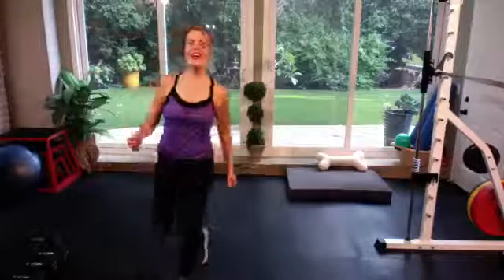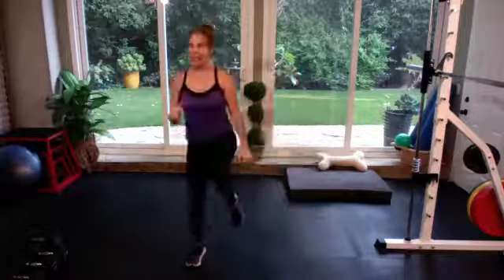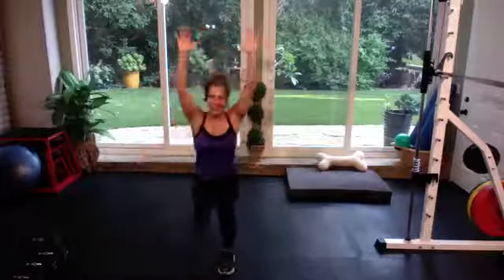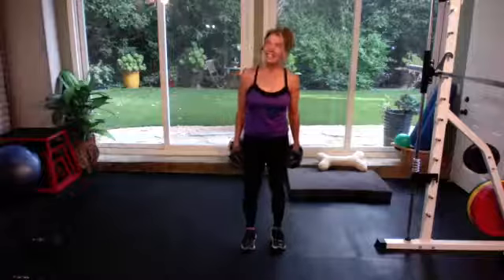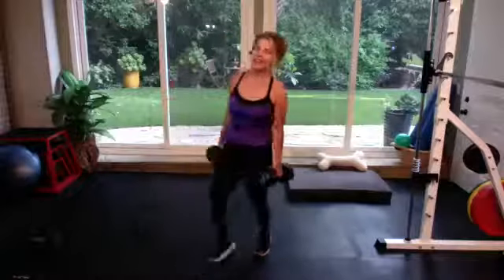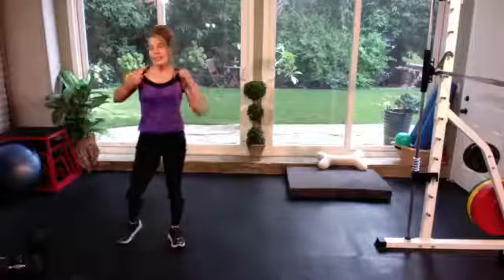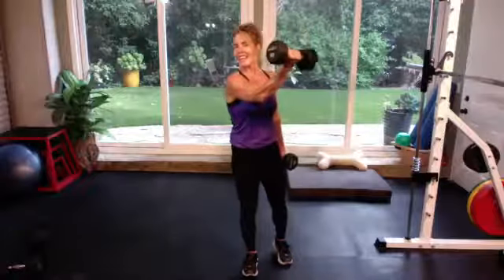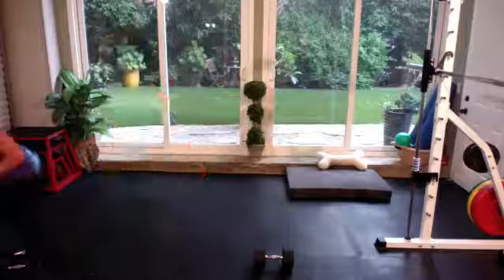The PERFECT Total Body Workout | No Repeat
Total body workout at home!  Grab your dumbbells and join me!
Yes you have 45 minutes to CRUSH this workout!

💜SHARE MY CHANNEL WITH FRIENDS!

Not all exercises are suitable for everyone - do what feels best for your body today!  Remember to take into account factors such as your recovery, heart rate, flexibility, strength & overall health to determine if an exercise is appropriate for you.  Consult a physician/doctor before beginning an exercise program.  Immediately discontinue exercise if you experience dizziness, discomfort or pain.
Participating in training sessions following BackYard Fitness by Cory video instruction is entirely at your own risk.